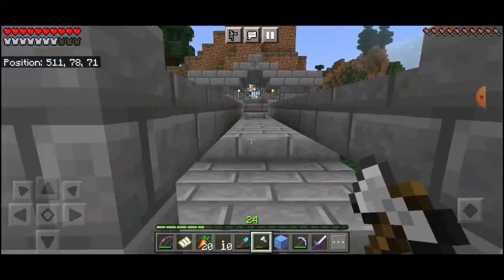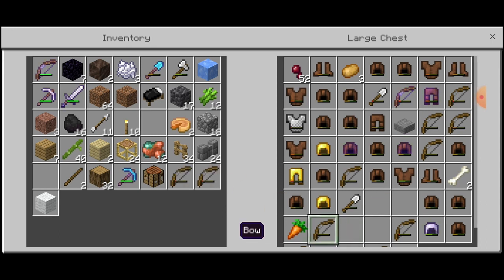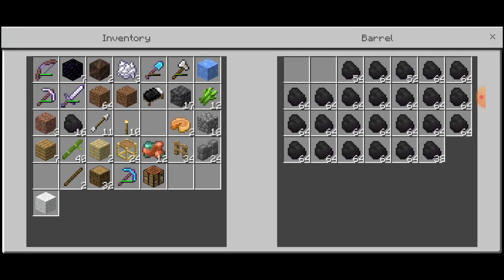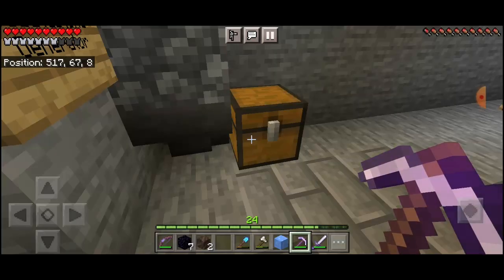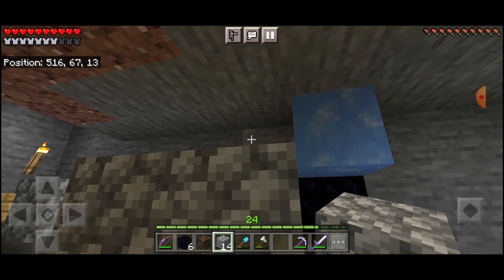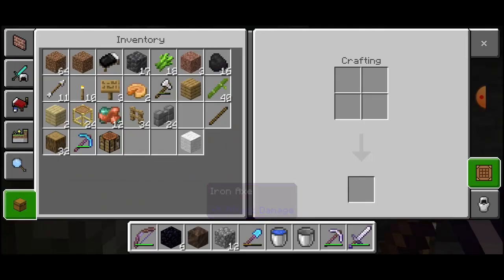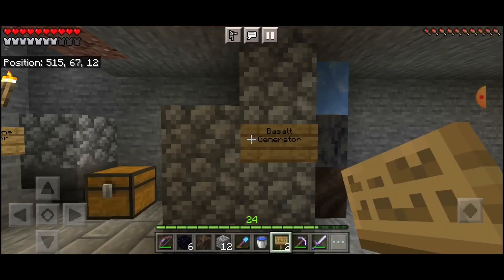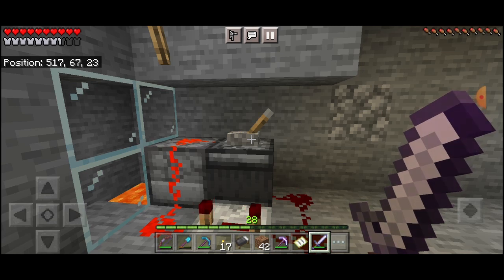Forever - Ep6 - Machines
So with the Blue Ice now made, we take a small break from building the country house, and give you a tour of the machine room.

We also build out the Basalt Generator, and as a bonus add on another machine right at the end.